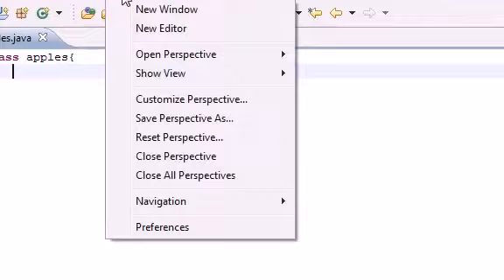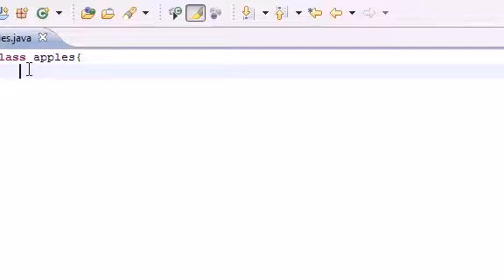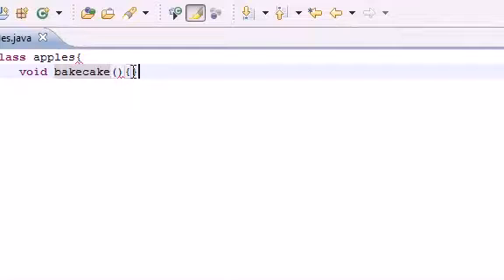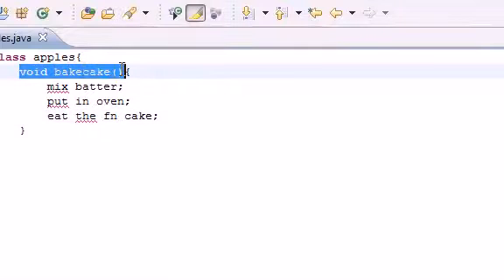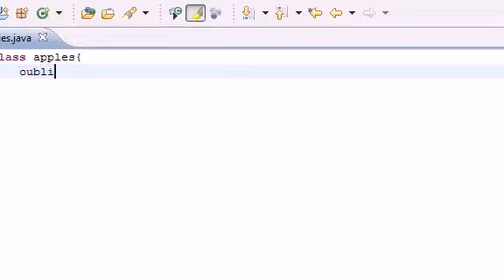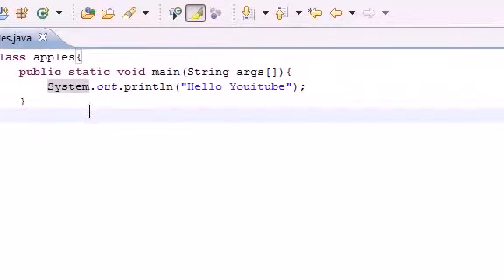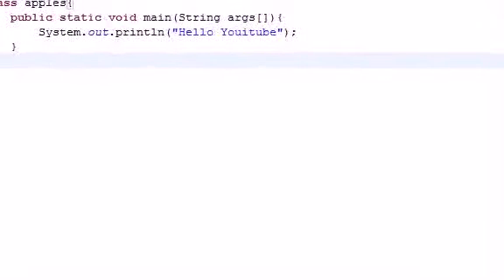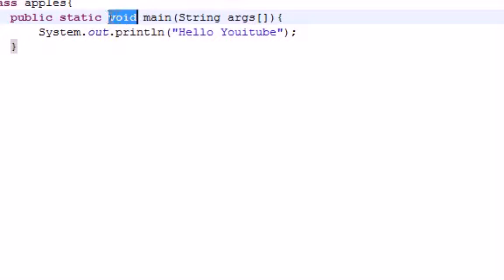Java Programming Tutorial 4 Hello YouTube